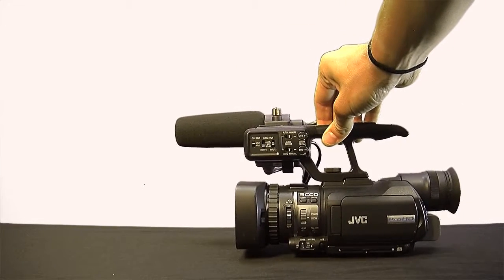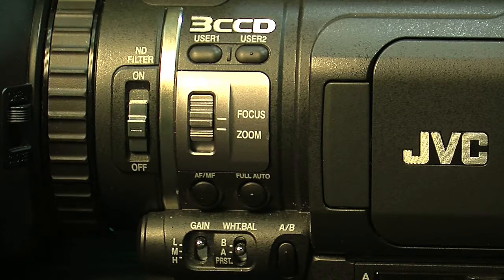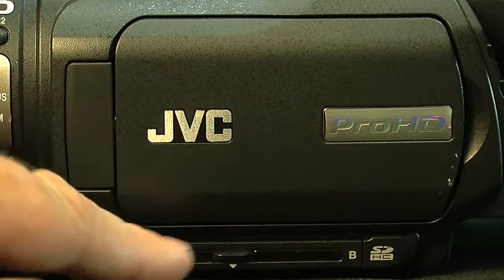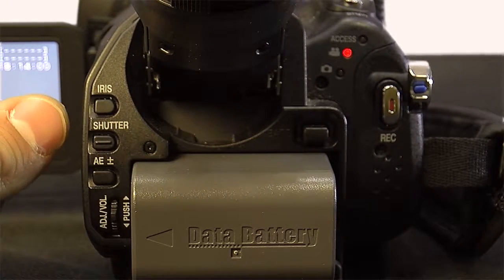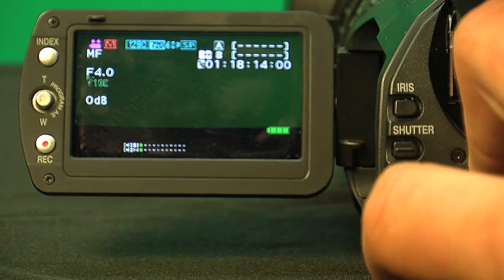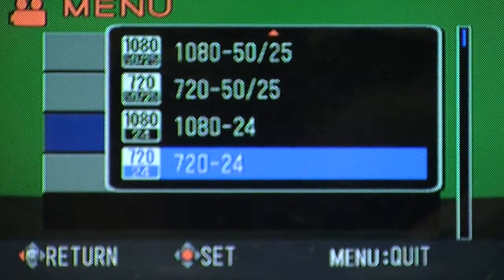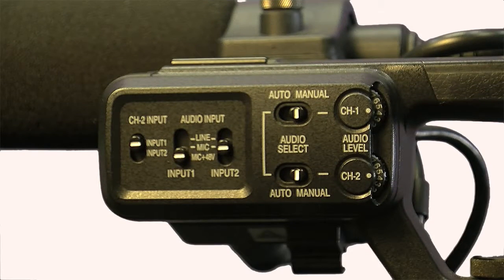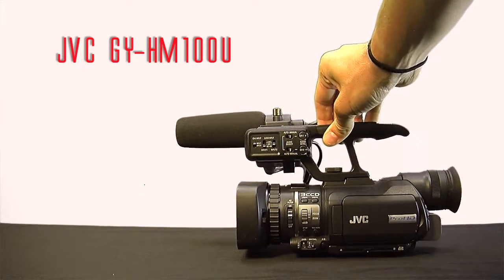JVC HD Camera Tutorial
Here is a video tutorial on the JVC GY-HM100U cameras we have here at SATV.  Hopefully this will help anyone who is stuck in the field.